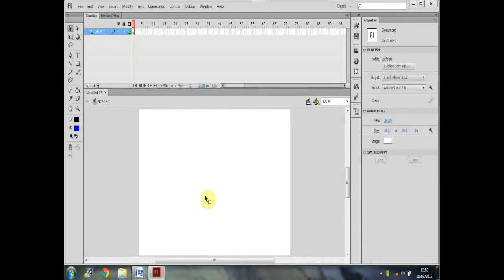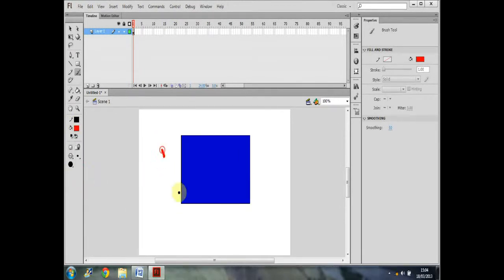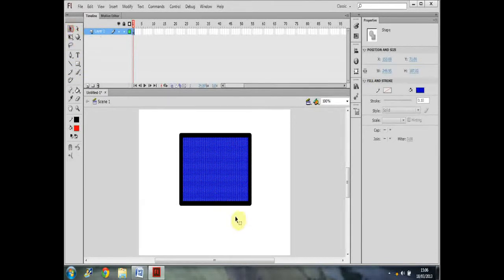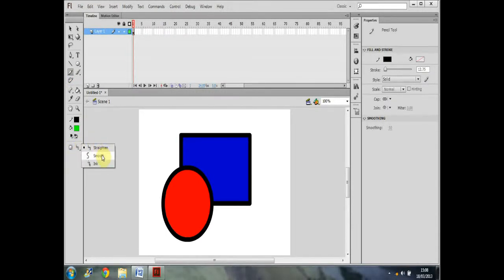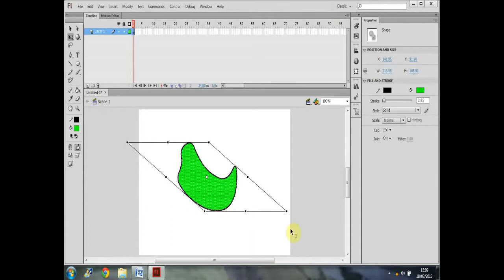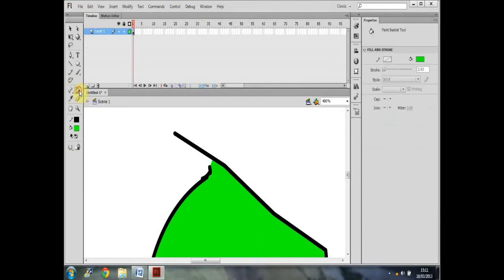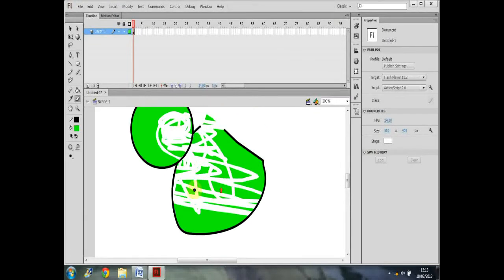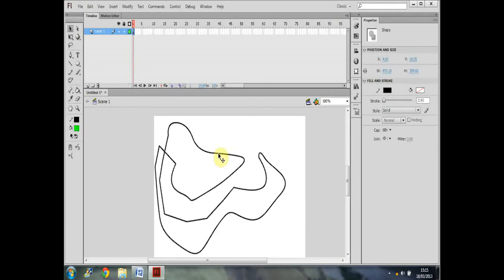Flash tutorials: tool properties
This is a video tutorial for brand new users of Flash, if you have used Flash before in the past you may know this information already.

In this video we cover the last of the tool, and the tool properties such as brush modes with the brush tool, and finalise preparing all you new flash animators and designers to start creating in flash